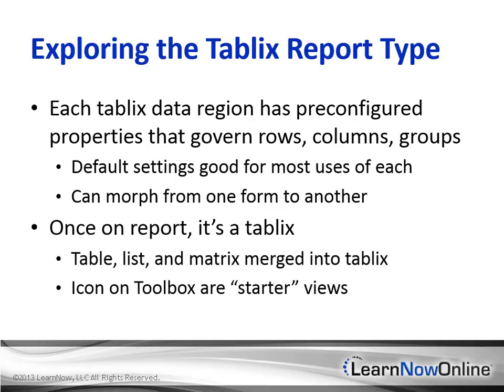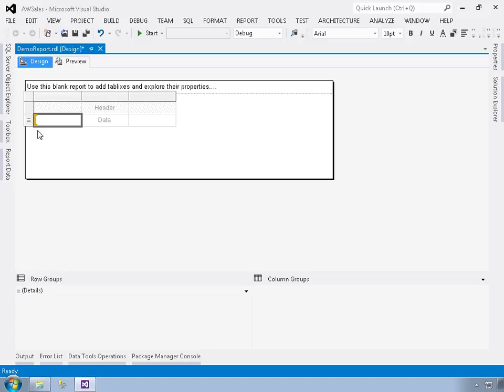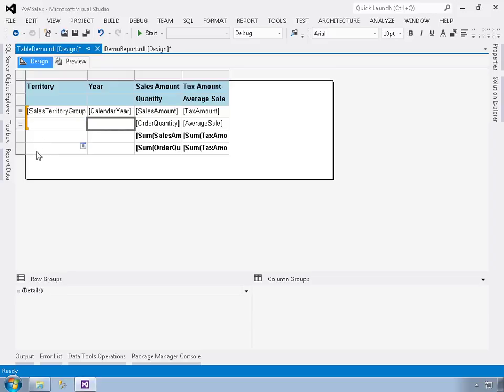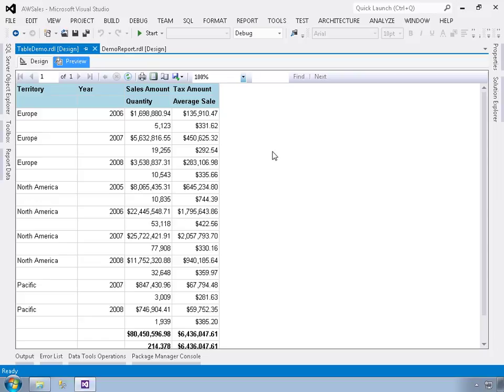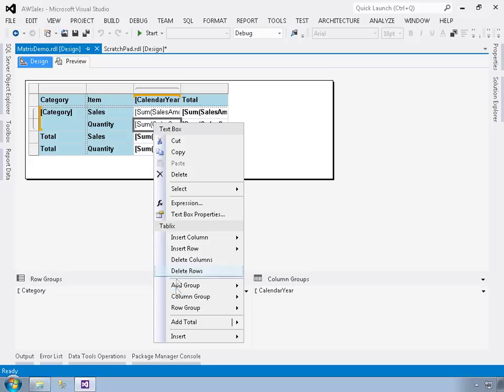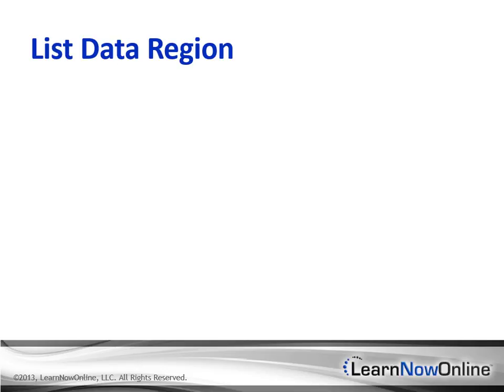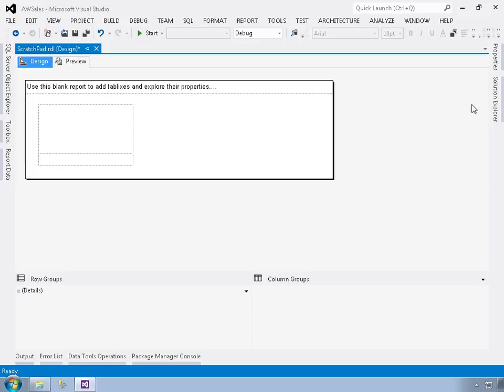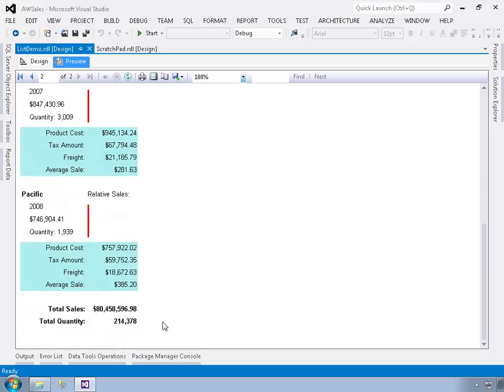SSRS 2012, Part 03 Tablix Report Type Player LearnNowOnline 2